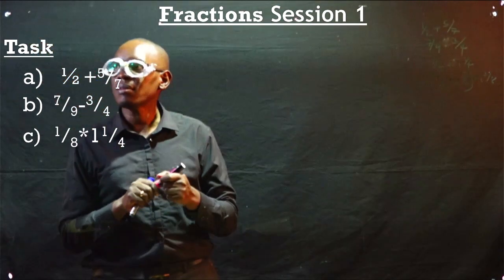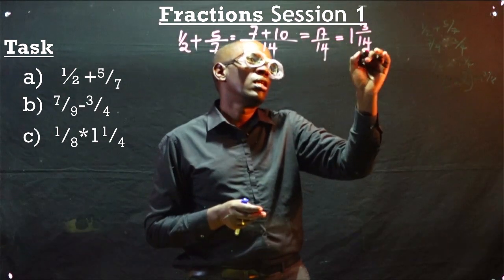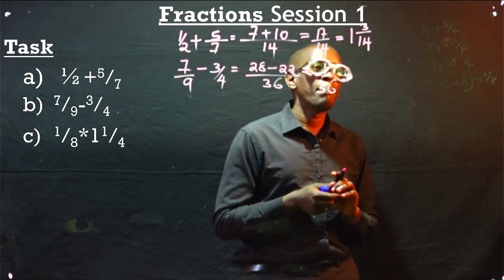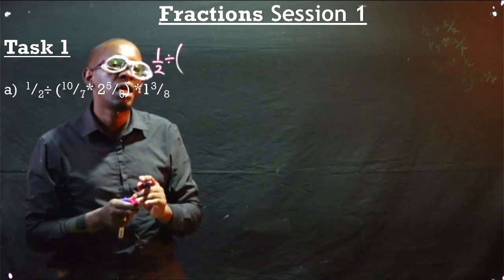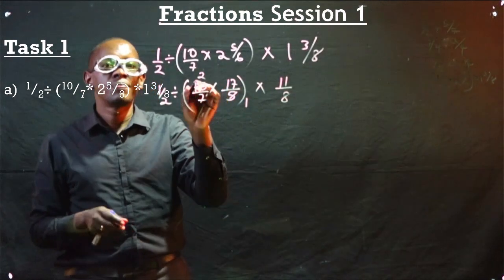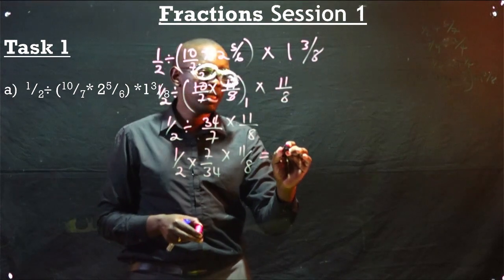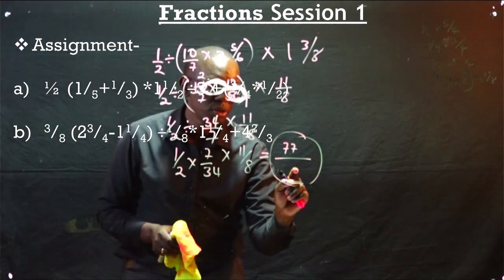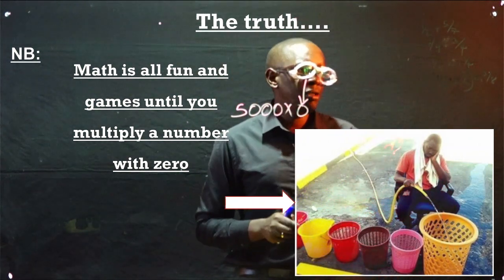Mwalim wa Mao | Grade 8 Mathematics- Topic=Fraction (1st Lesson)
Welcome to today's lesson on fractions!
Have you ever wondered how to divide a whole into smaller, equal parts? Or how to compare different parts of a whole? Fractions are numbers that represent these parts and are used in many real-life situations. Get ready to dive into the world of fractions and develop your understanding of this important mathematical concept.
Let's begin!